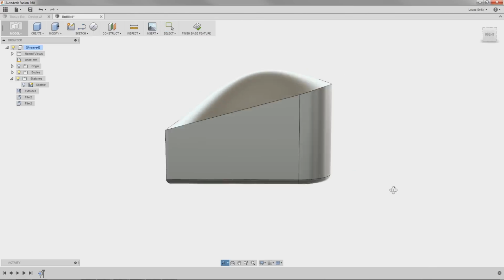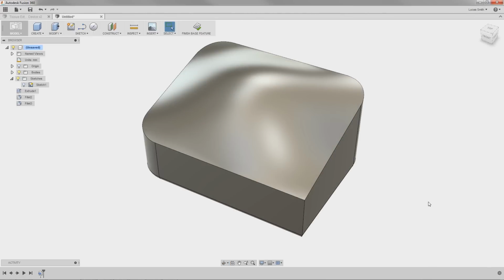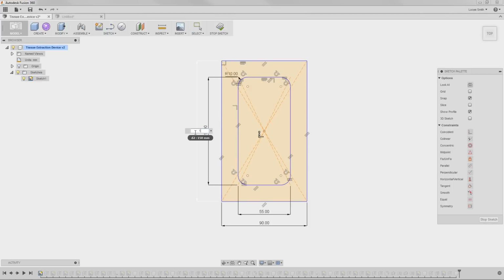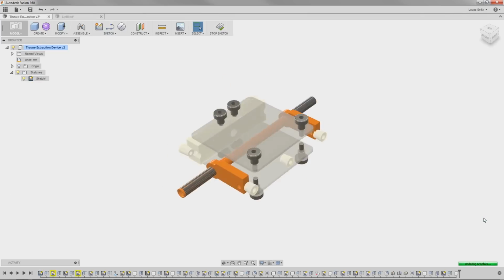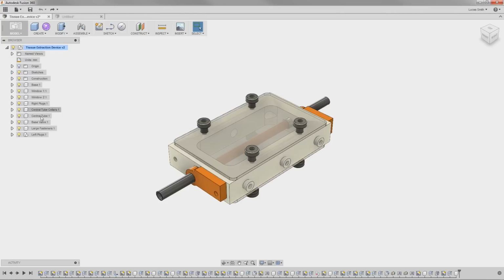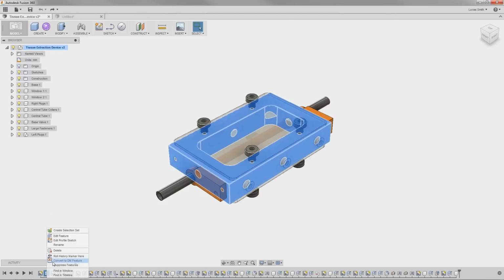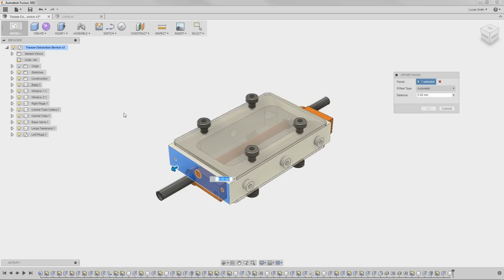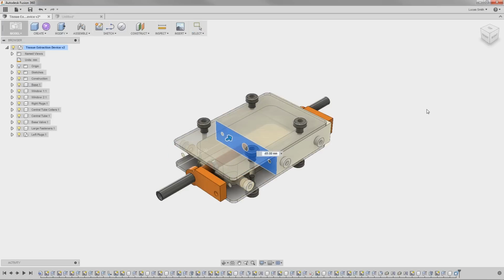Fusion 360 Benefits: Direct Modeling